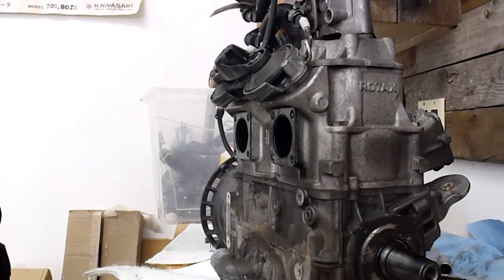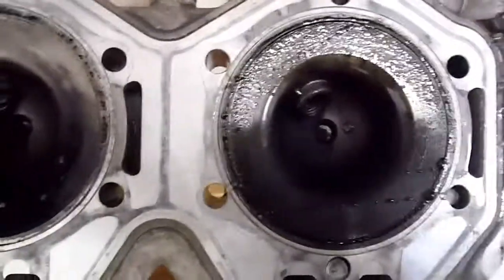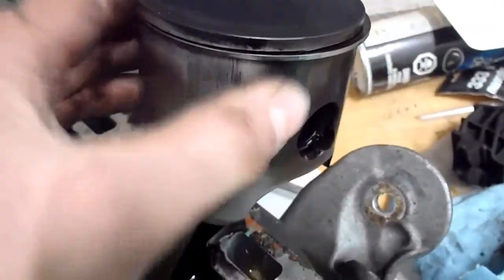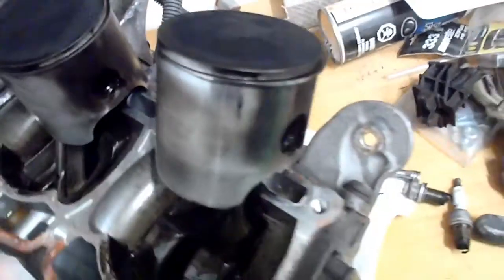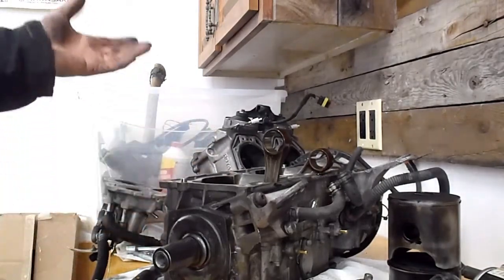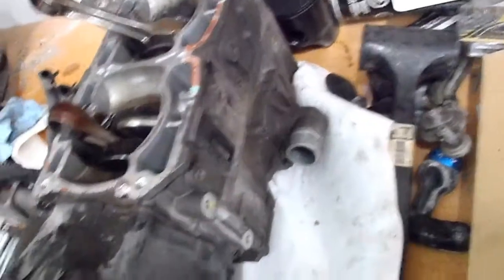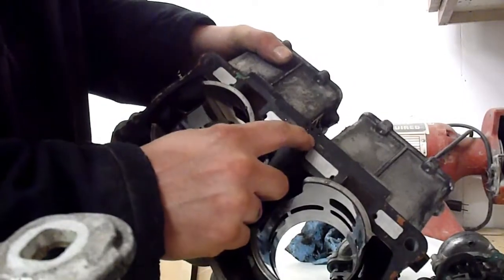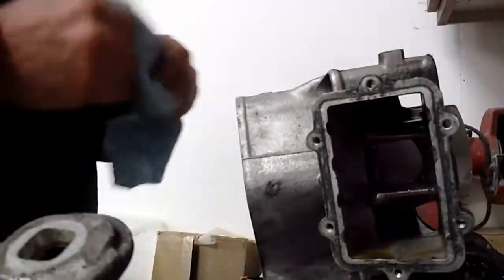Teardown the top end of the ETEC 800 Rebuild part 1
Lets take the cylinder mono-block off and see what's inside the engine now that I've got it out of the sled.  Join me for an entire teardown and preventative maintenance rebuild of this engine